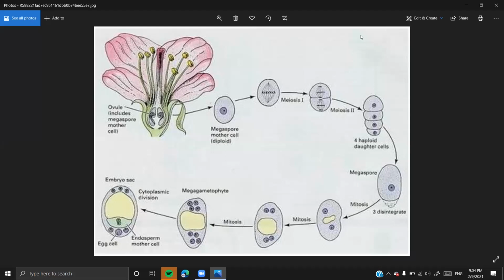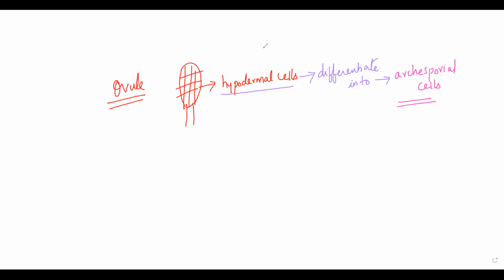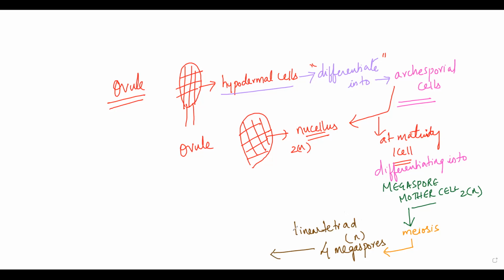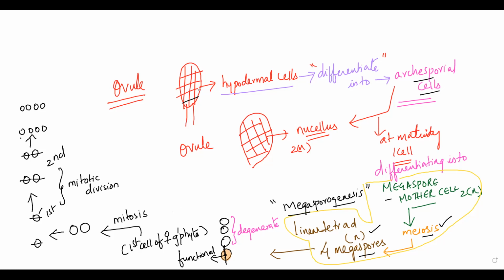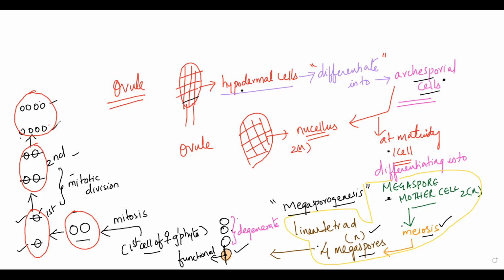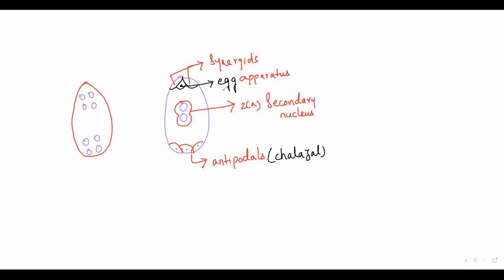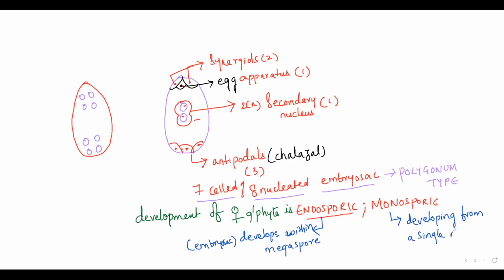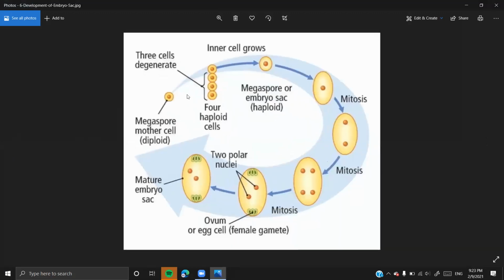Development of Embryosac(Female Gametophyte)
This video describes development of Embryosac.